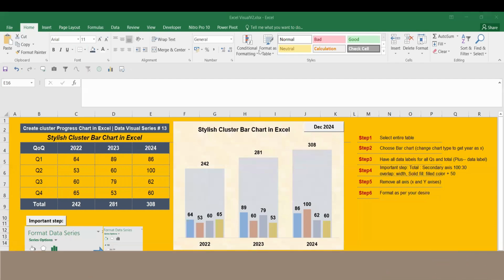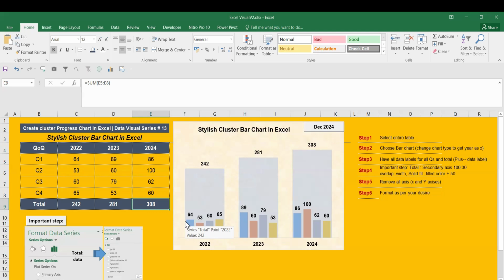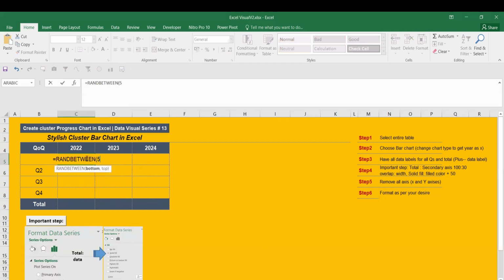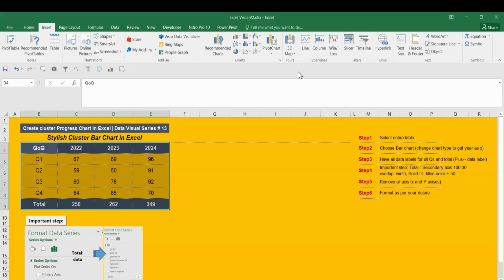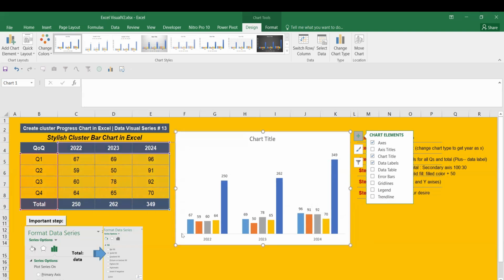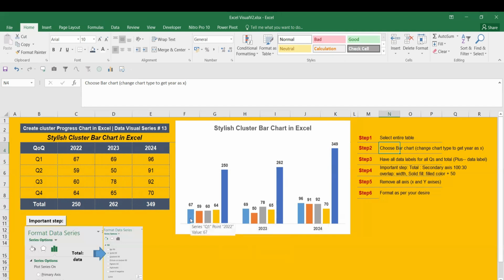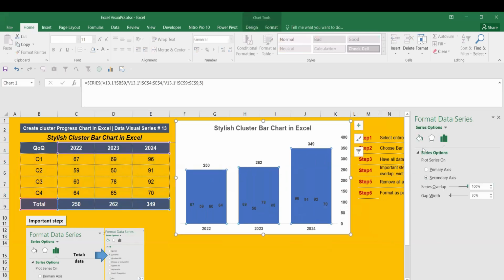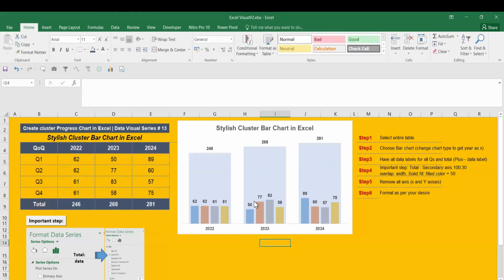Create cluster Progress Chart in Excel | Data Visualization# 13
Step1 Select entire table
Step2 Choose Bar chart (change chart type to get year as x)
Step3 Have all data labels for all Qs and total (Plus-- data label)
Step4 Important step: Total : Secondary axis 100:30 overlap: width, Solid fill: filled color + 50 transperancy
Step5 Remove all axis (x and Y axises)
Step6 Format as per your desire